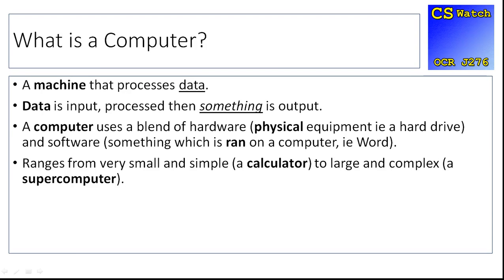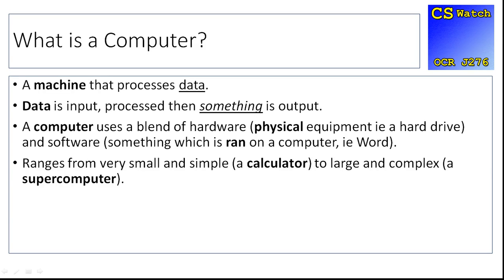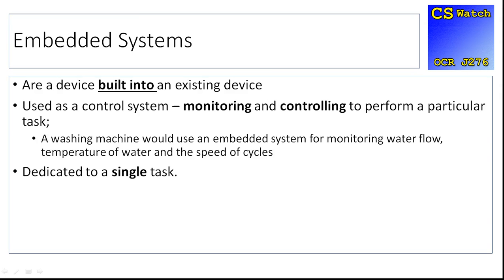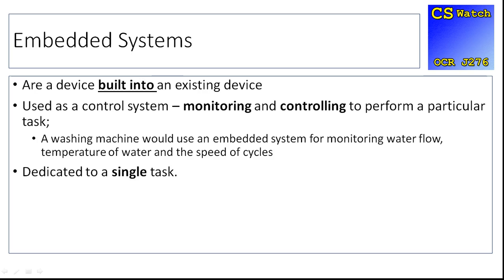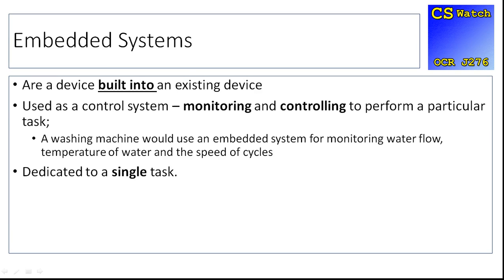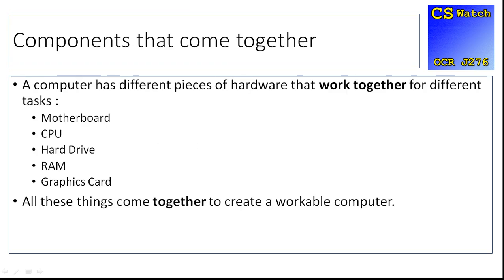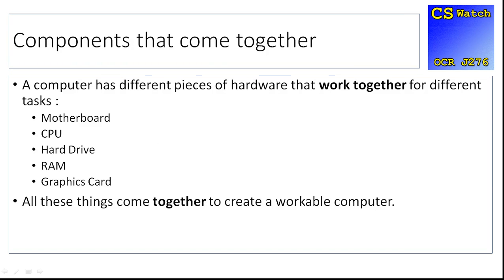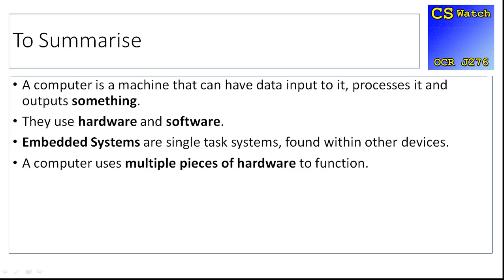[CSWatch J276] 001 Computer Systems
In this video we look at the basics of Computer Systems and what they are. We also look at what embedded systems.